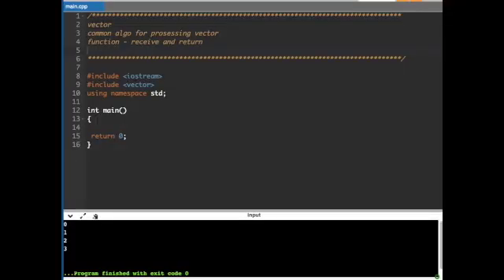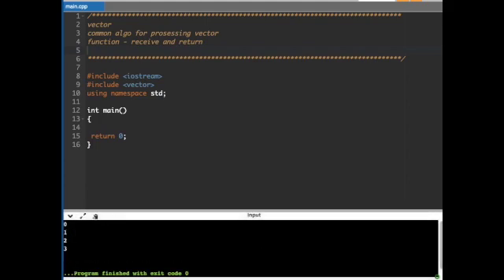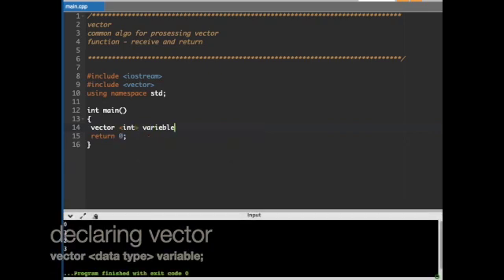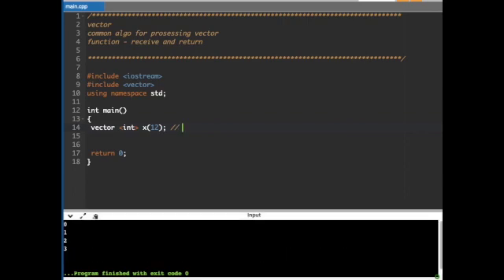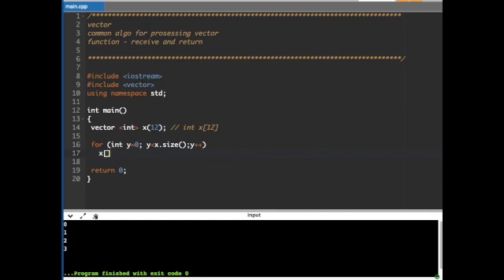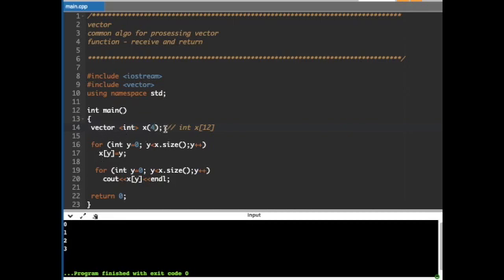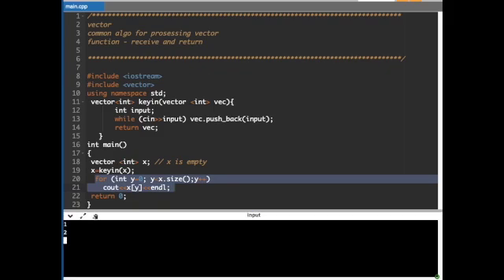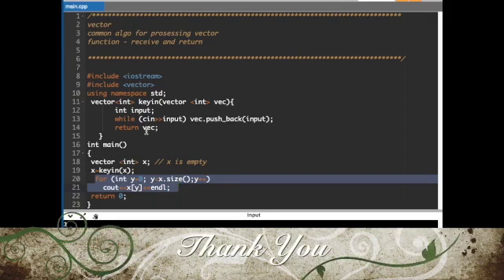Day 6 C++ Programming EASY STEP BY STEP with Example: Vector in C++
This video will explain about:
- basic of vector
- vector in function